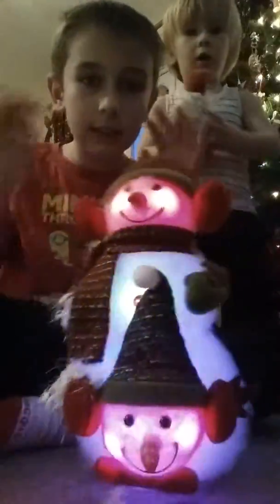Wow Christmas tree!!